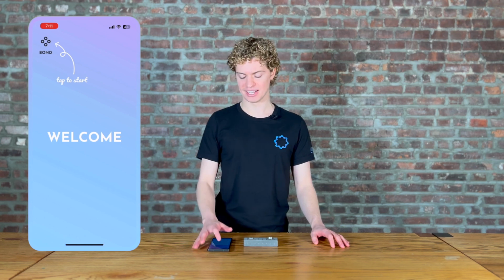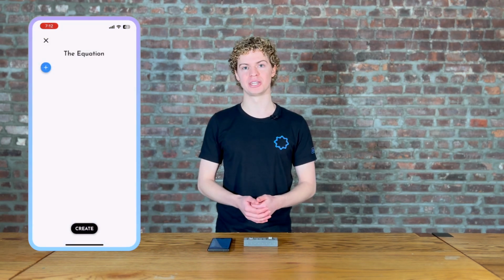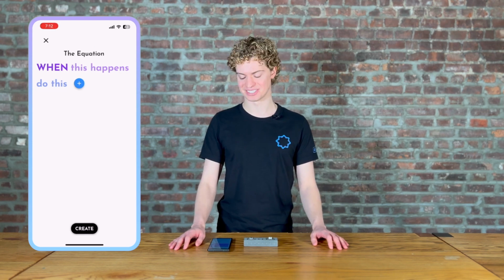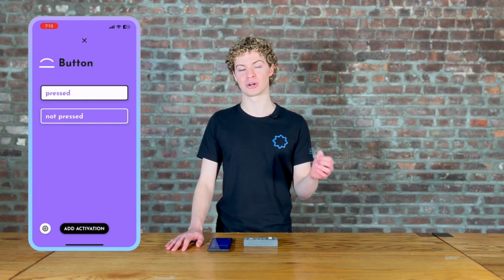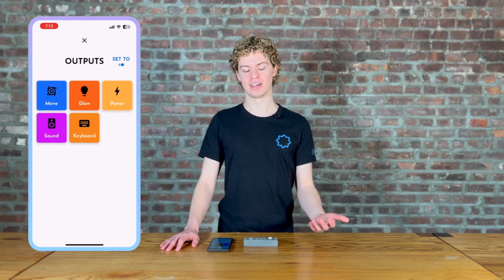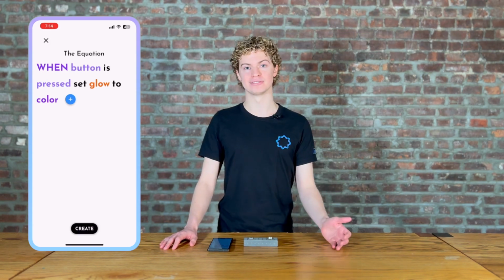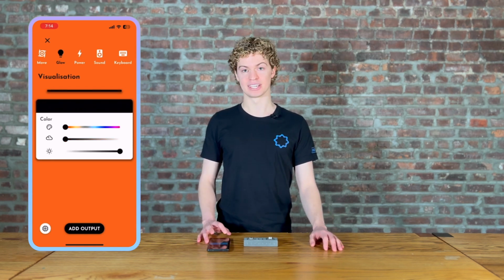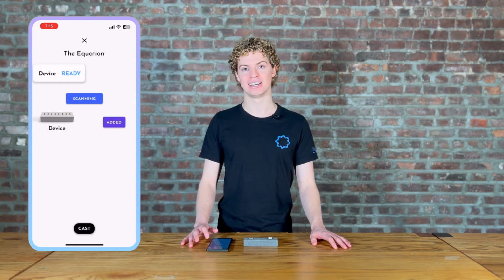Equations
In this video, you will learn how to build and cast basic equations through the IF Magic app.

0:00 Intro
0:25 IF Magic account
0:48 Building the equation
2:58 Adding the inverse
3:48 Casting the equation